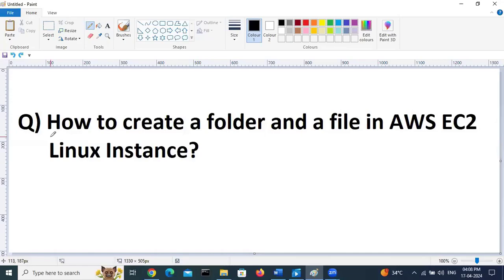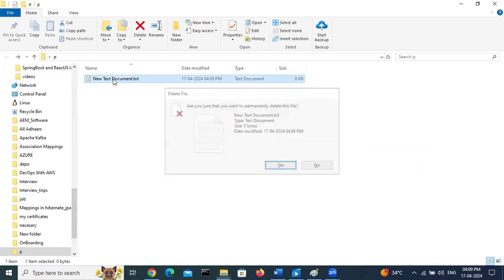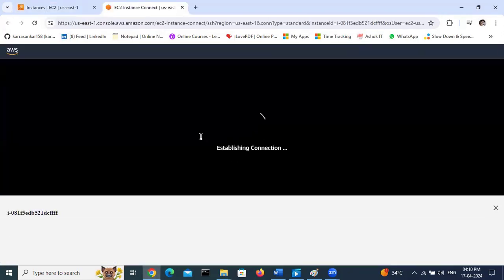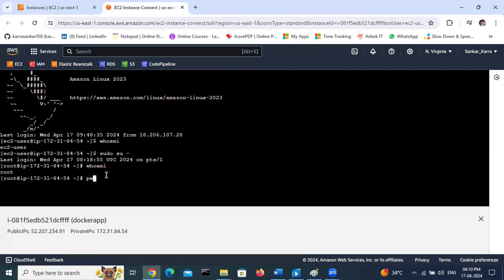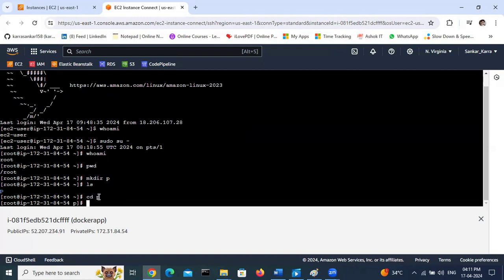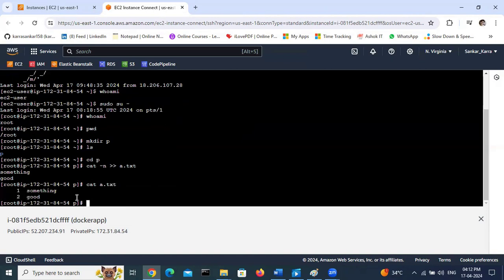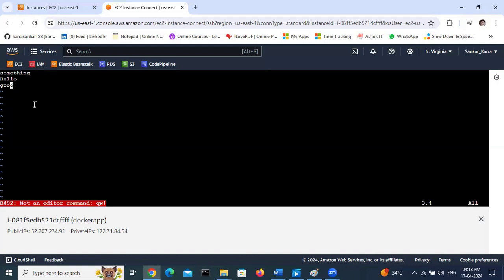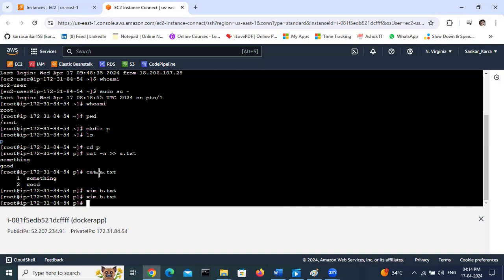How to create a folder and a file in AWS EC2 Linux Instance | cat command | vim command | AWS Cloud